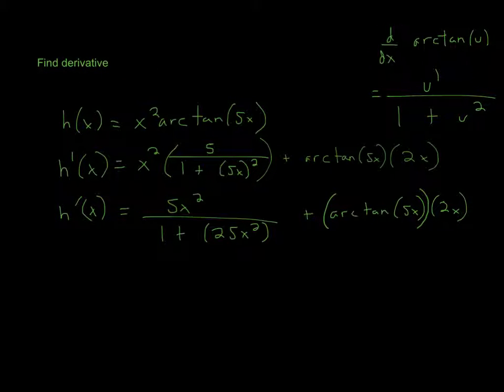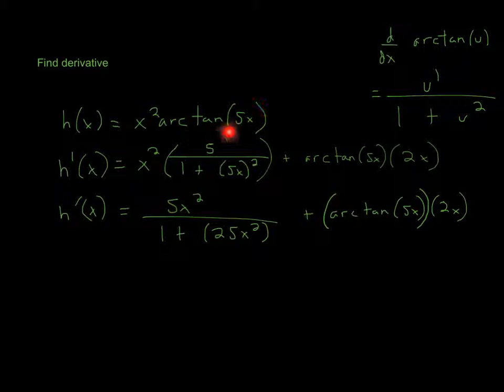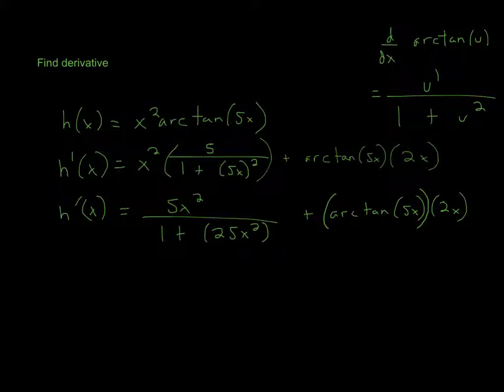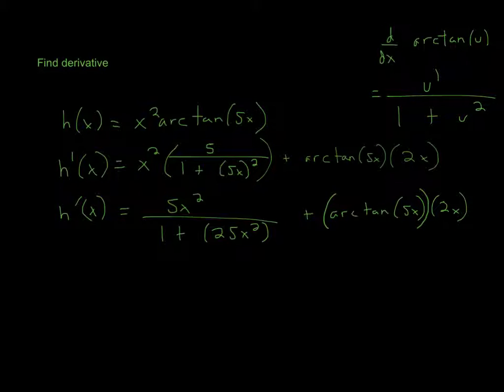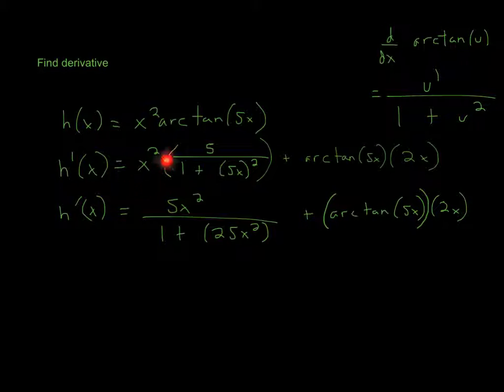Derivative of x^2 arctan(5x)